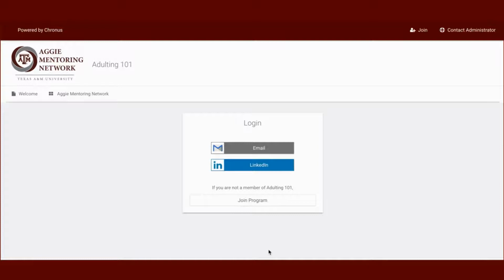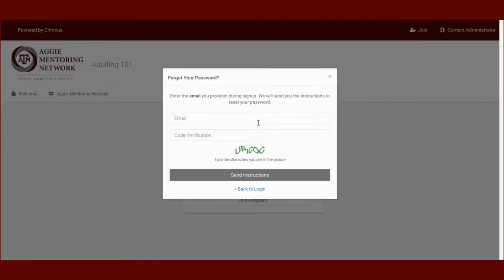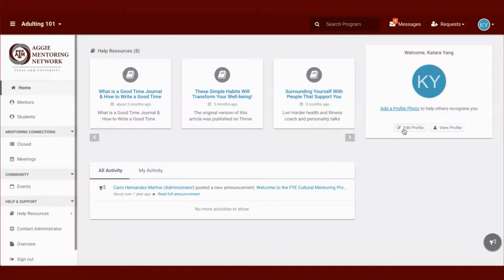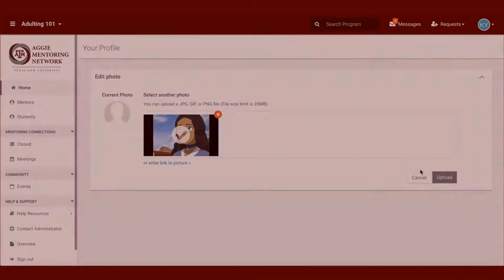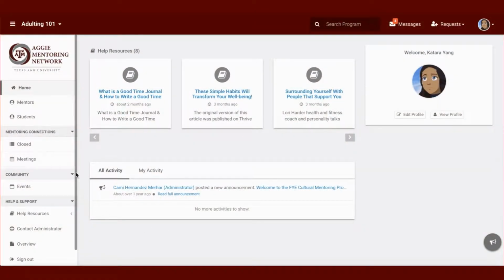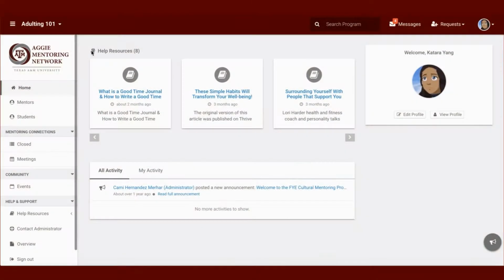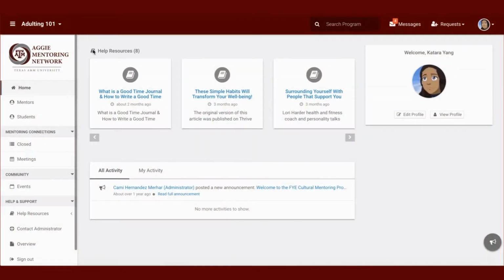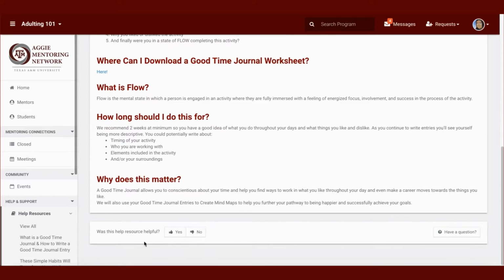Aggie Mentoring Network Enrollment & Navigation Tutorial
Learn how to sign-up, fill out your profile, and access resources on the Aggie Mentoring Network!